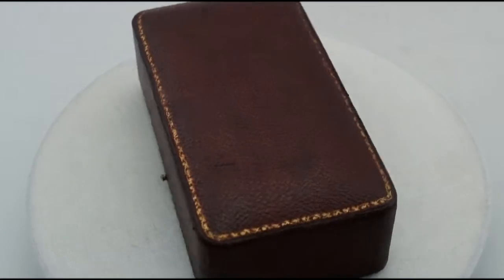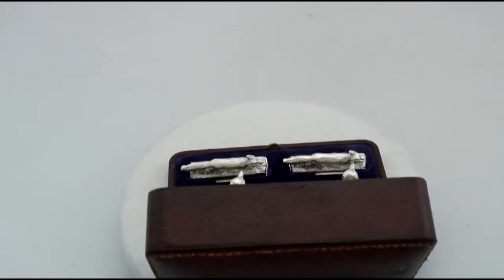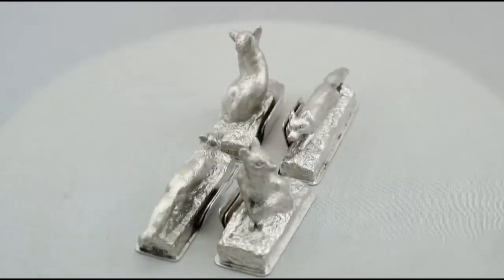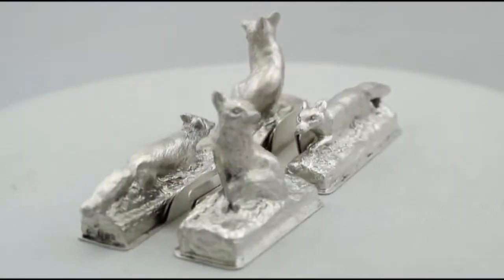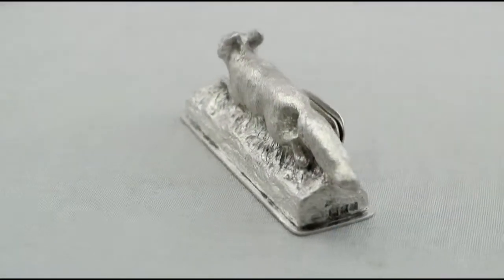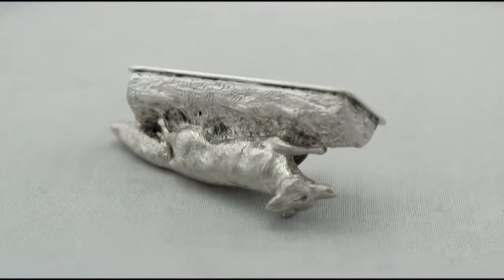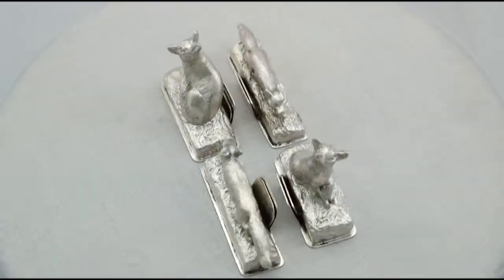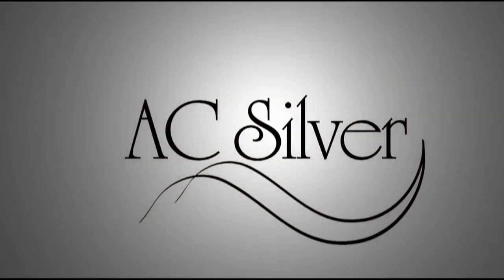Set of Four Sterling Silver Menu / Card Holders by Garrard & Co Ltd - AC Silver A7930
An exceptional, fine and impressive set of four antique George V English sterling silver menu / card holders - boxed; an addition to our diverse dining silverware collection